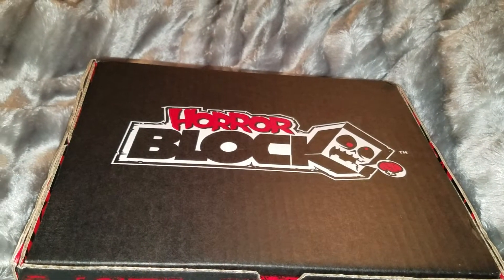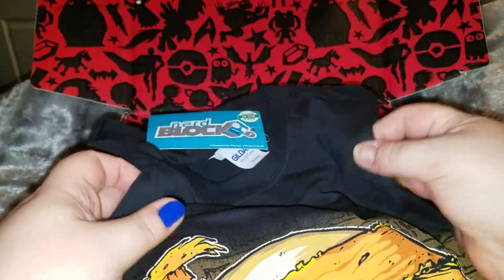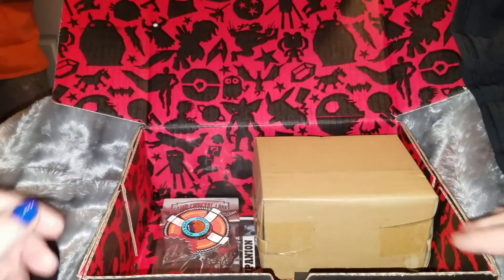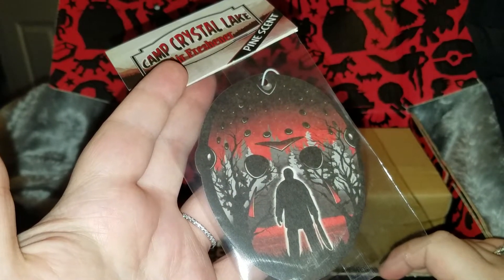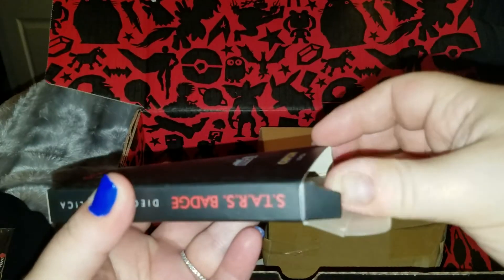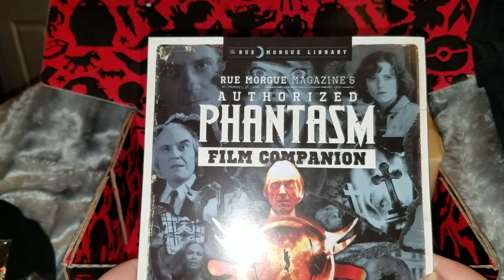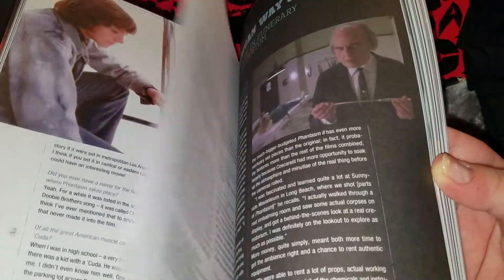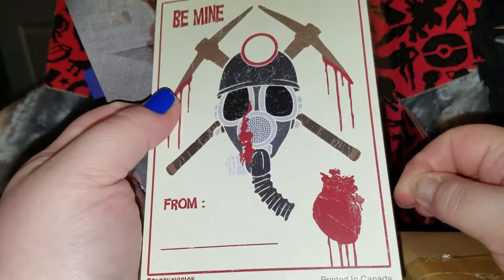Horror block /Nerd block January 2017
5368 Arthur kill road
    Staten island